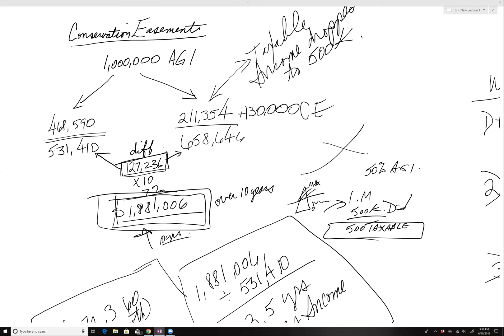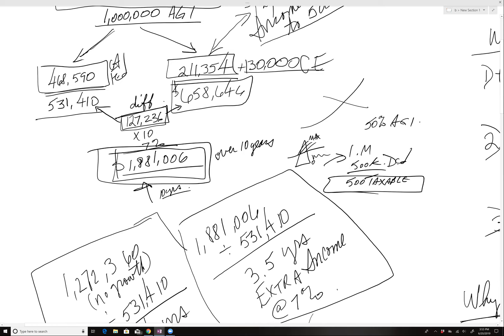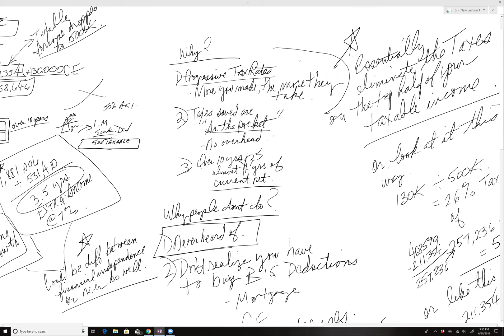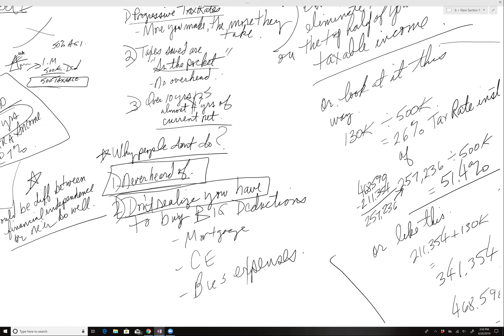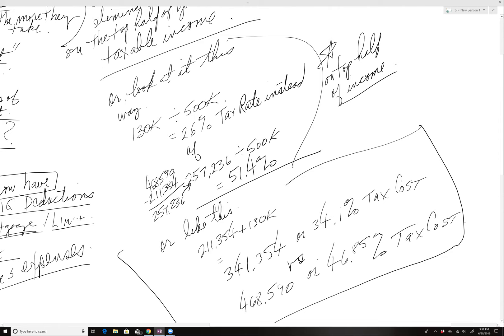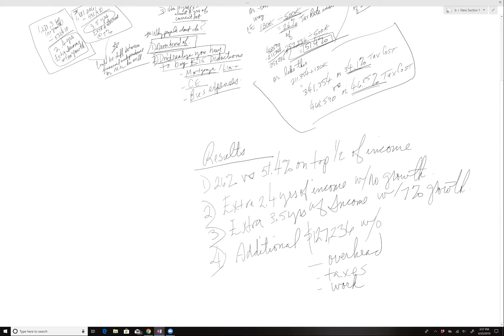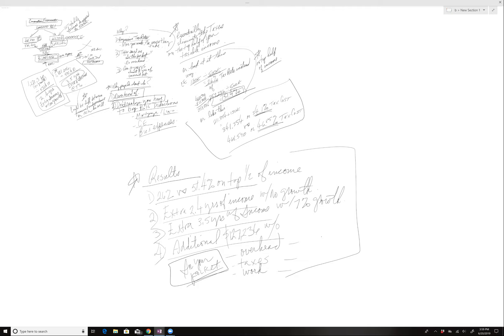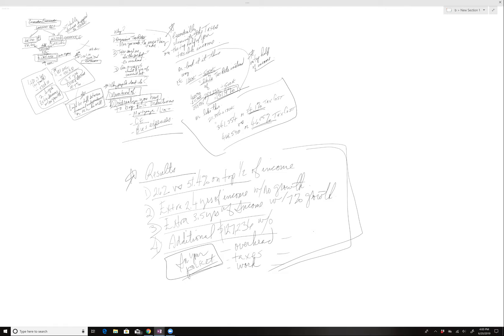Wealthy family investment advice - how rich people invest their money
FIRE stands for financial freedom and early retirement.

Journey to Financial Freedom and Early Retirement.

You want to make your money grow but you don't know how to invest.

John Duncan provides financial advice to wealthy families by sharing tax efficient investment ideas and risk management strategies.  His financial education videos focus on tax advice for wealthy families, protecting assets for wealthy families, investment advice for wealthy families, and life insurance for wealthy families.

It's primary focus is providing wealth advice for wealthy families and advanced financial advisor training videos.